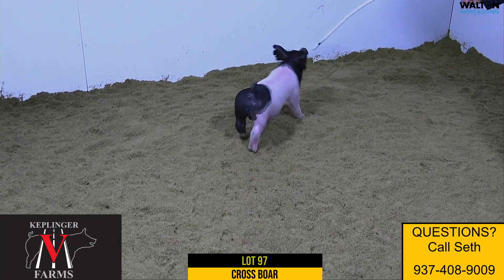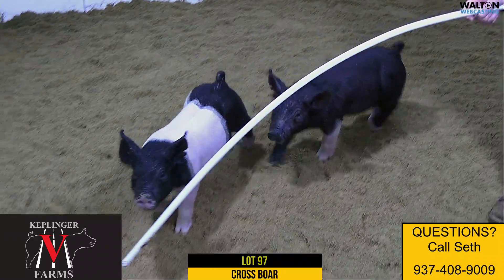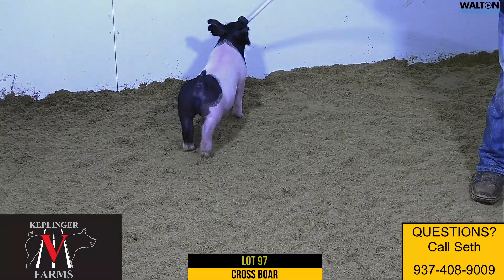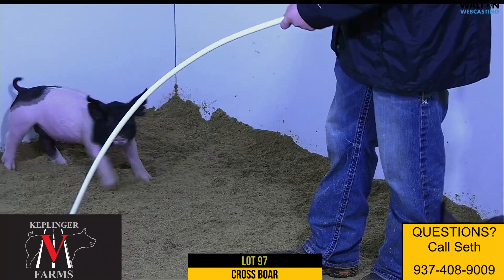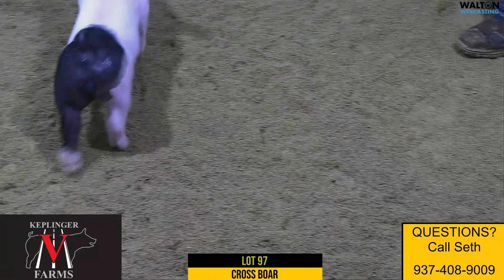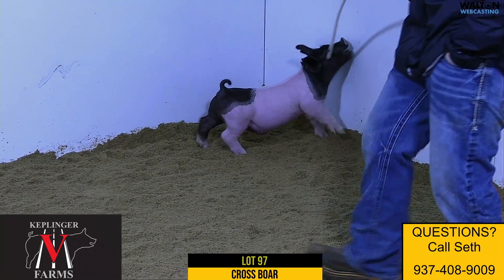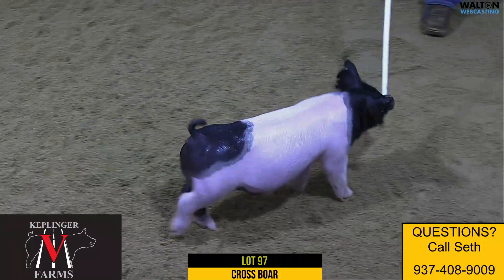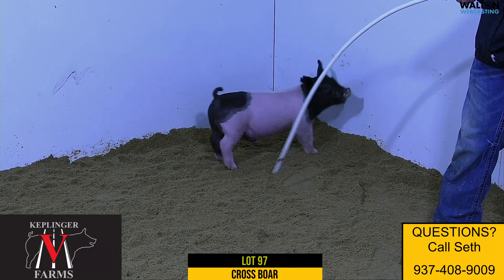Keplinger Lot 97 March 14 Sale 07 March 2022 09 27 41 AM